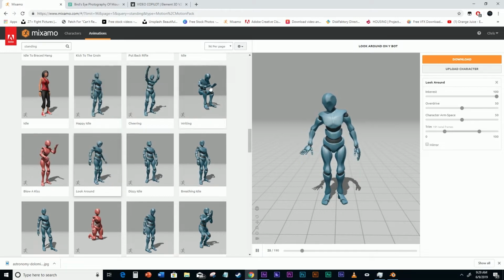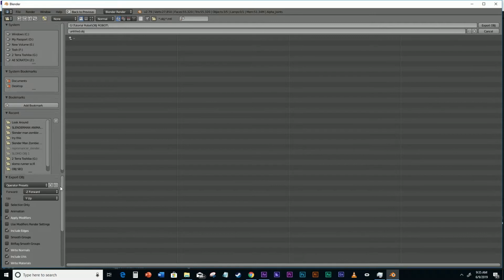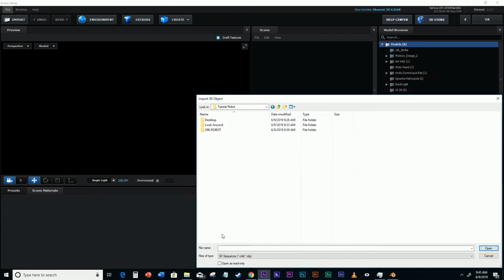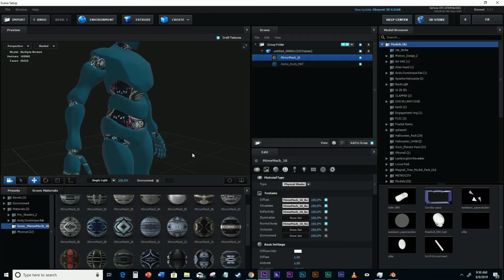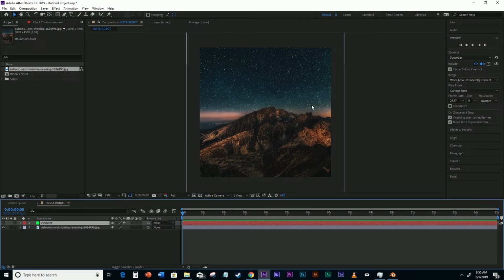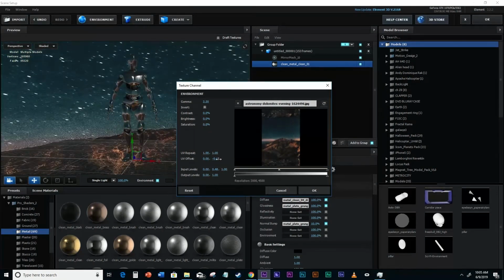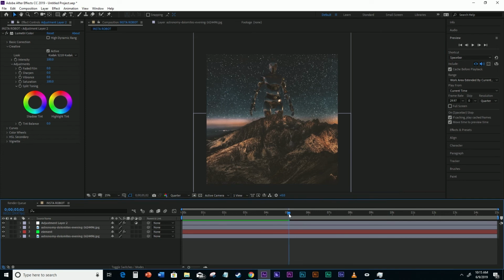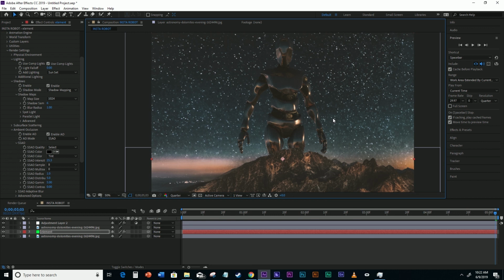Animated Robot Tutorial! (After Effects Mixamo Blender Element 3D)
This is a tutorial showing a workflow that incorporates After Effects, Mixamo, Blender and Video CoPilot's Element 3D to achieve a cool composite of an animated robot character in a sci-fi sort of mountain setting.